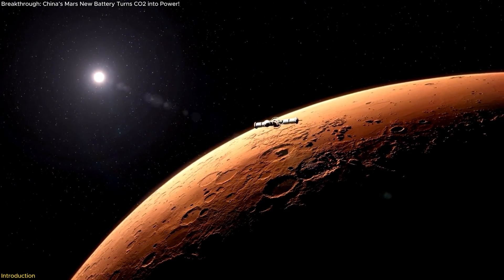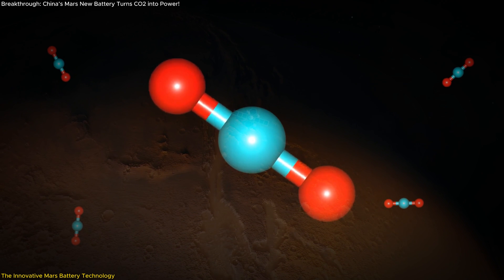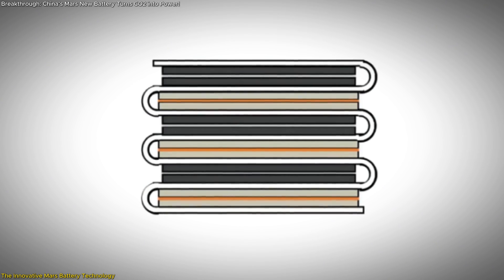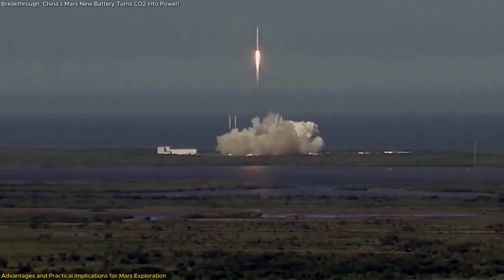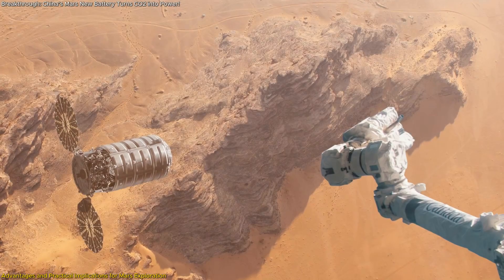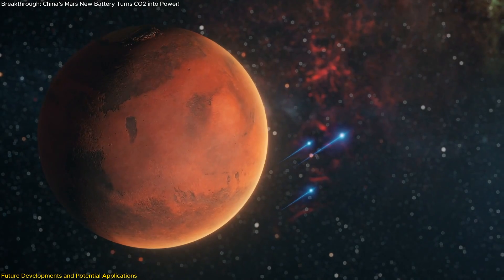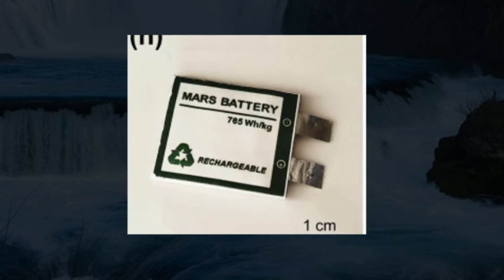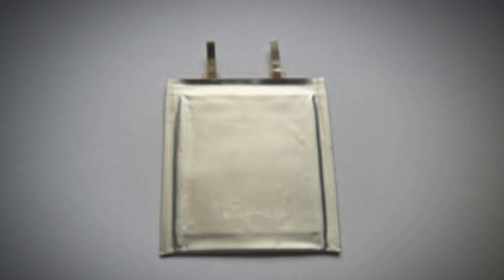Mars Battery Innovation: No Fuel, No Problem—Just Use CO2!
China’s latest technological breakthrough could revolutionize Mars exploration! Scientists have developed an innovative Mars battery that uses the planet’s carbon dioxide-rich atmosphere as fuel. This lightweight and efficient power source can last up to two Martian months on a single charge and recharges using solar or nuclear power. Unlike conventional batteries, which rely on stored energy, this Mars battery continuously generates power by converting CO2 into electricity. This means future Mars missions won’t need to carry heavy fuel reserves from Earth, drastically reducing mission costs and complexity.